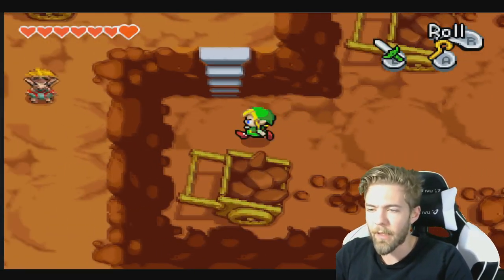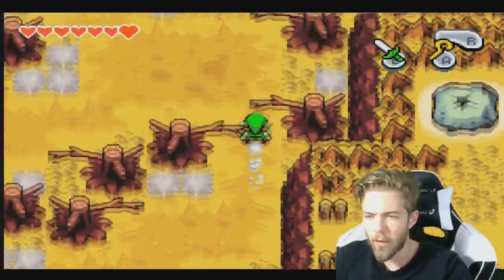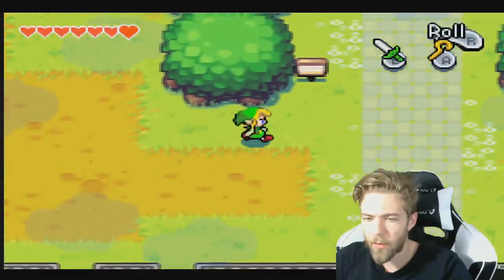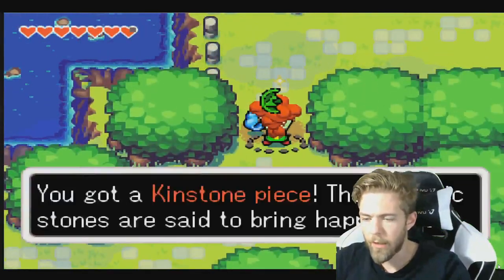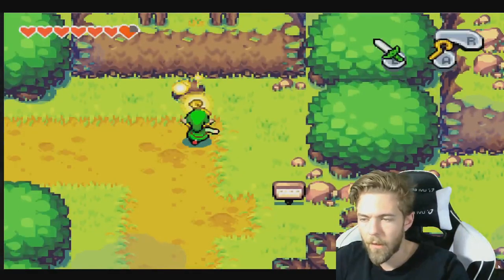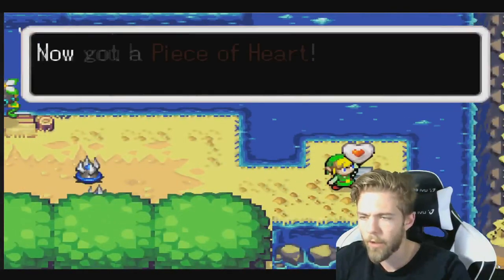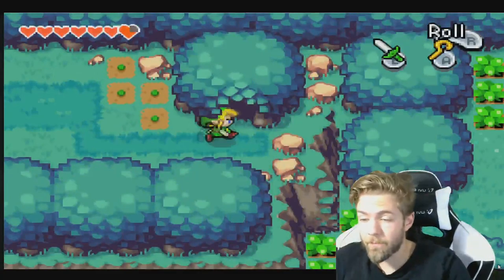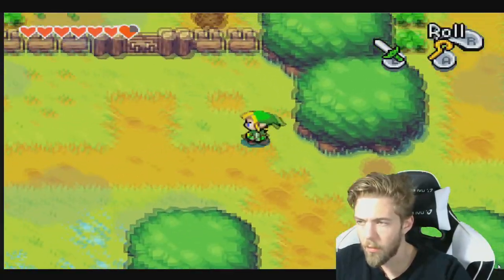The Legend of Zelda | Minnish Cap | Episode 6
Welcome to another let's play video of The Legend of Zelda The Minnish Cap by Projects with Psycho, join us on our adventures through games.

Centuries ago, Hyrule was ravaged by evil forces until the Picori, a race of tiny creatures, bestowed a young hero with the Picori Blade and the Light Force, using both to trap the world's evils in a chest. The grateful people of Hyrule would hold an annual Picori Festival, with legends stating that a door between their worlds would open every 100 years, allowing the Picori to return.

In the present, Link accompanies Princess Zelda to the Picori Festival. The festival's swordfighting champion, Vaati, destroys the Picori Blade and opens the chest, releasing monsters across Hyrule. Not finding the Light Force he seeks, Vaati turns Zelda to stone and leaves. As only children can see the Picori, King Daltus orders Link to find them so that the sword can be reforged to stop Vaati and restore Zelda. Traveling to Minish Woods, Link encounters Ezlo, a magical hat, who decides to accompany Link and grants him the ability to shrink to Picori size. The Picori, who call themselves Minish, then task Link with retrieving the Four Elements, magic stones needed to restore the Picori Blade.